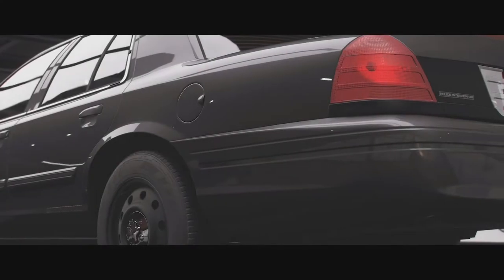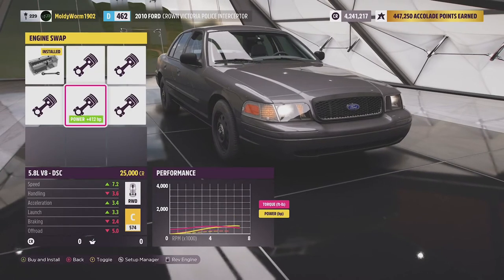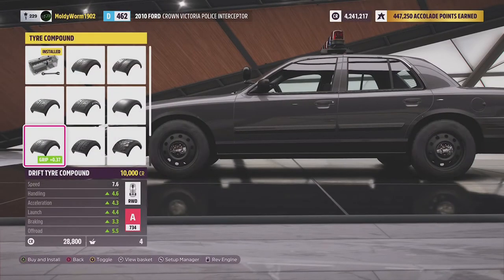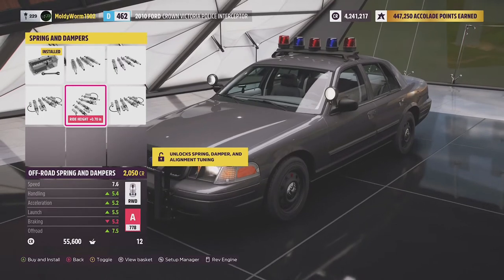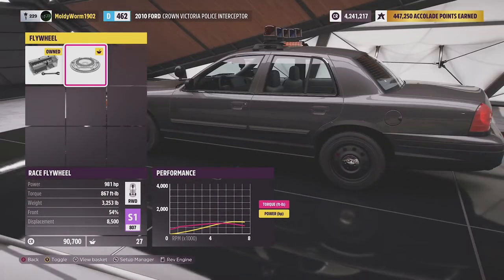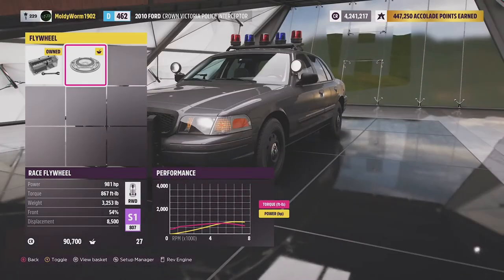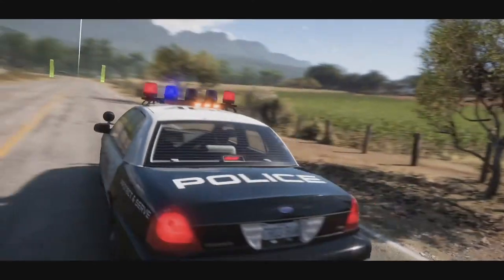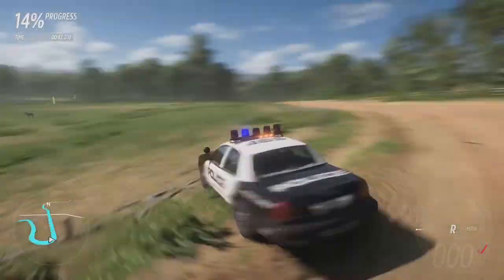Forza Horizon 5| Rally Build - Ford Crown Victoria